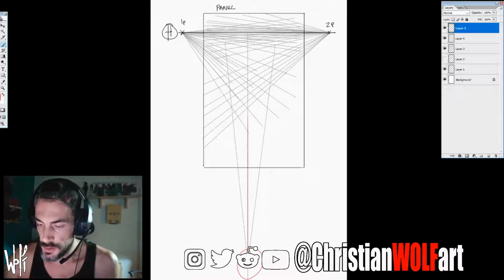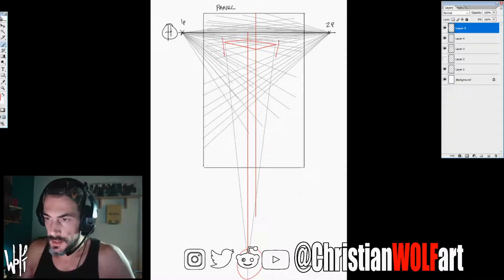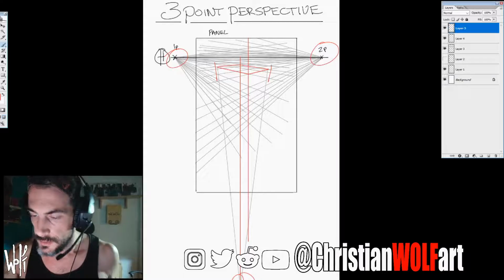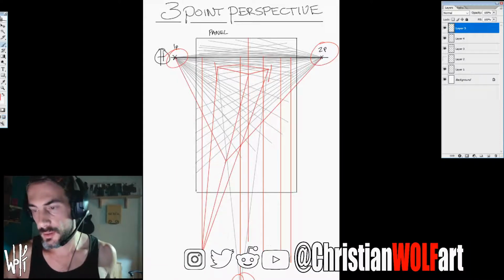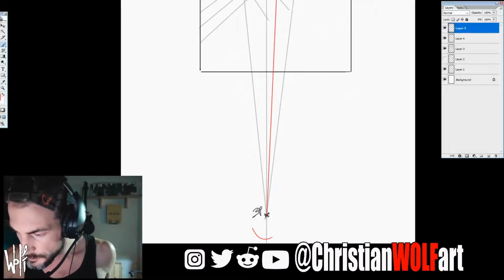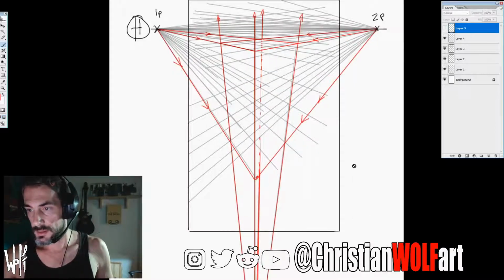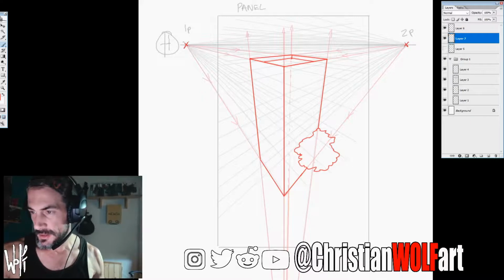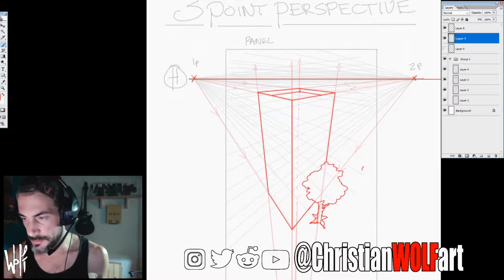Drawing Lesson #003 "3 point perspective"